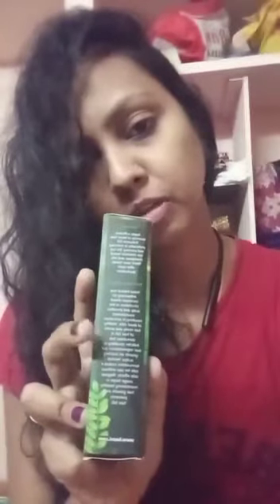Hasvi Herbal Care Hair Care Oil Customer Review lalitha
Video from The Bazaar Way